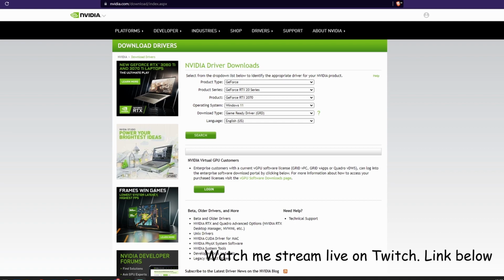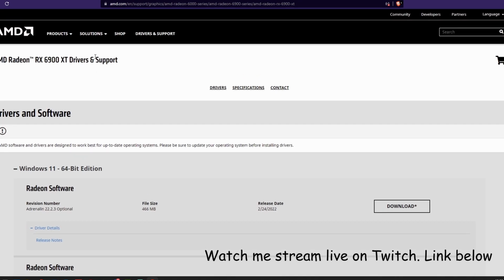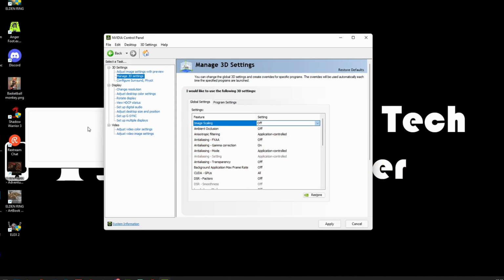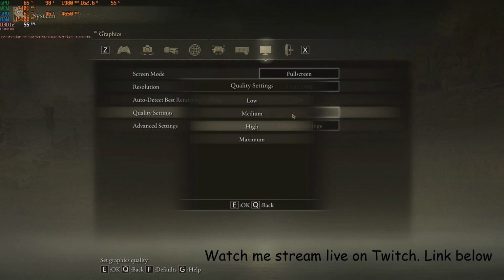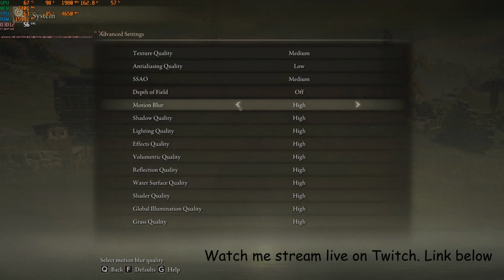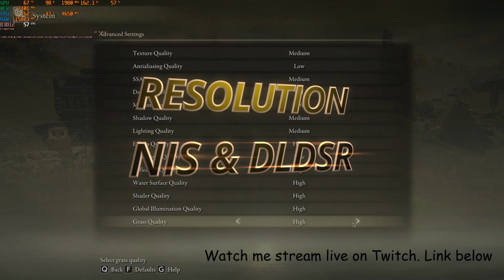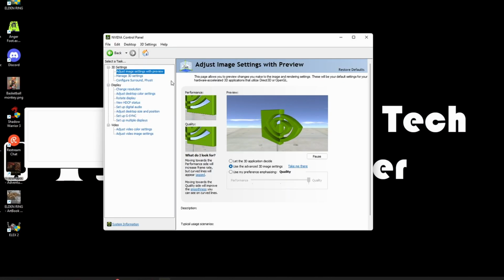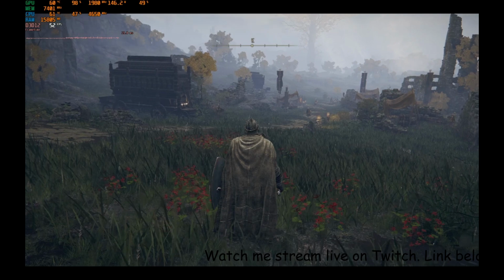ELDEN RING Low End PC Fix Stutter and Lags BEST SETTINGS FOR ANY PC/LAPTOP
ELDEN RING Low End PC Fix Stutter and Lags BEST SETTINGS FOR ANY PC/LAPTOP! In this video I show you how to make ELDEN RING playable on LOW END PC and LAPTOPS. How to adjust the games settings. Nvidia NIS and DLDSR Resolution adjustments for better performance or Image Quality.

TIMESTAMPS
0:00 Intro
0:24 Update your Graphics Drivers
2:12 Download MSI Afterburner
2:24 Force V-Synce from Nvidia Control Panel
3:36 Adjust In-Game Settings
7:37 Resolution - NIS - Nvidia DLDSR
10:47 Recap
11:17 Thanks for Watching